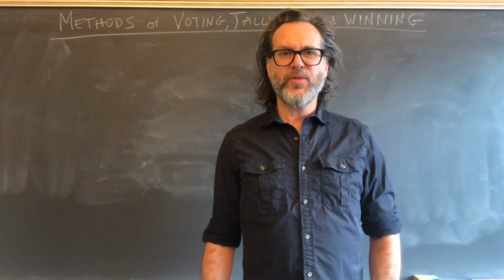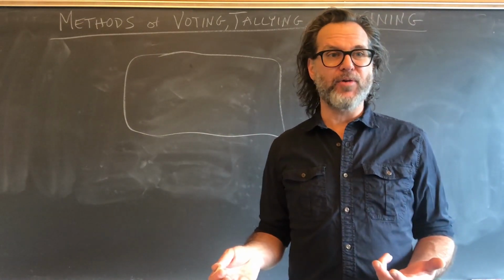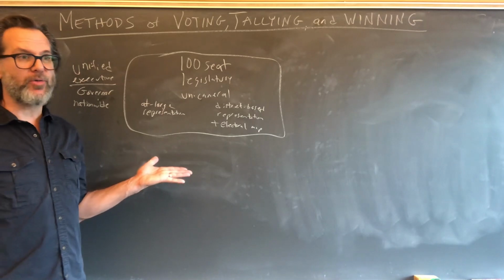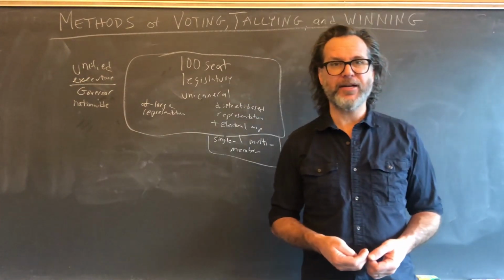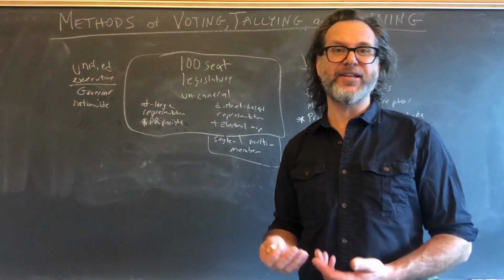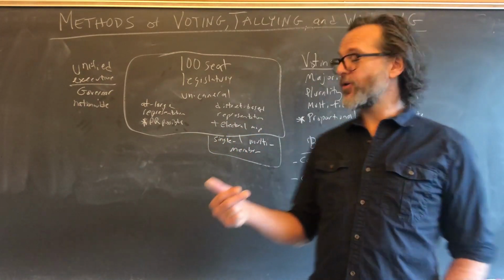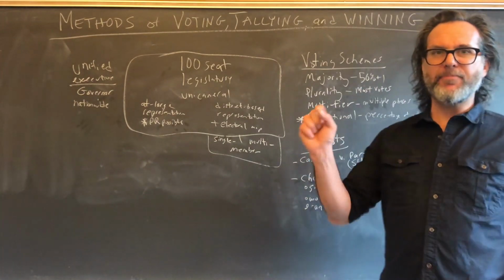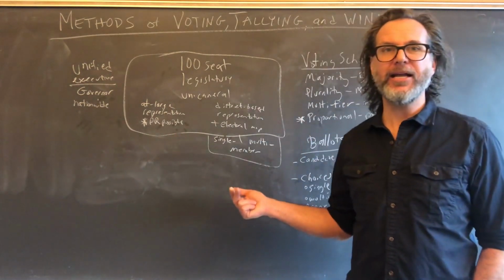Methods of Voting, Tallying, and Winning, Part I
PS481 : Democratic Theory
Module1 Lecture 2 (first half)